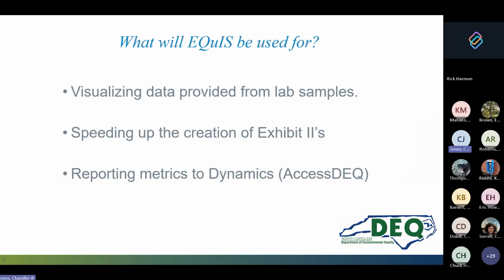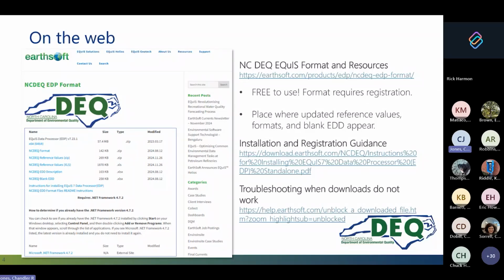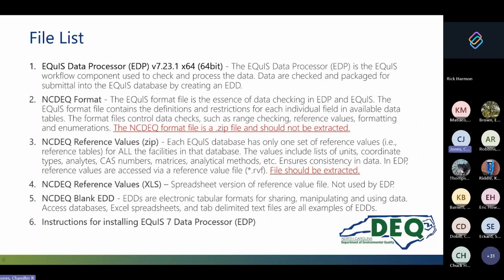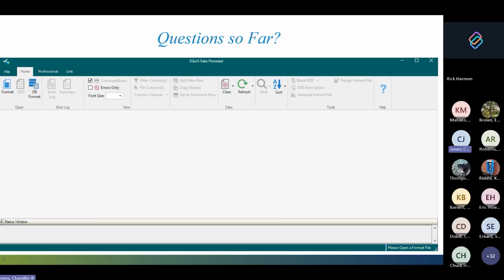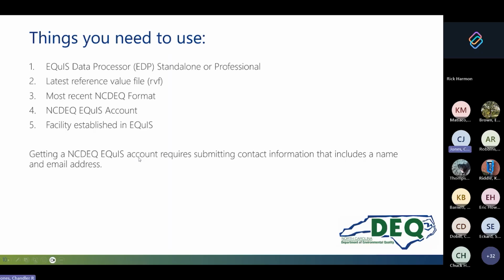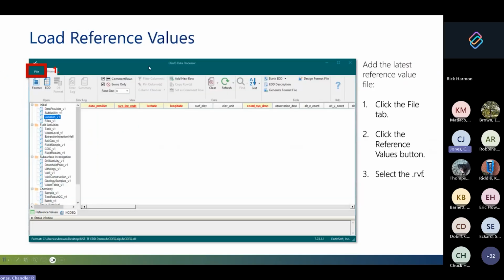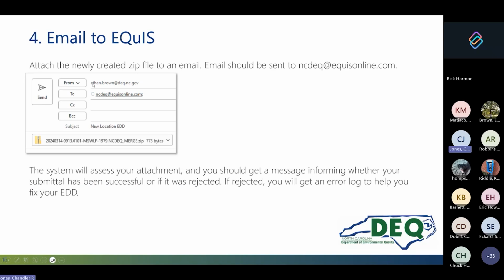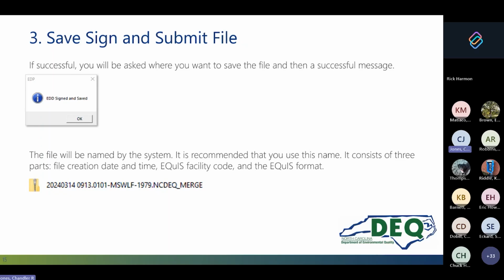BRS EQuIS & EDD Submittal Training